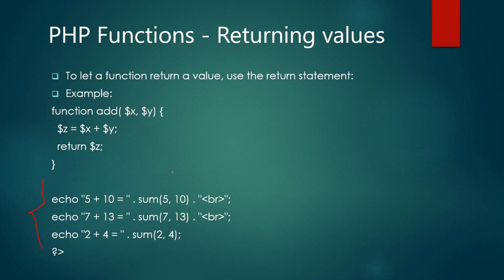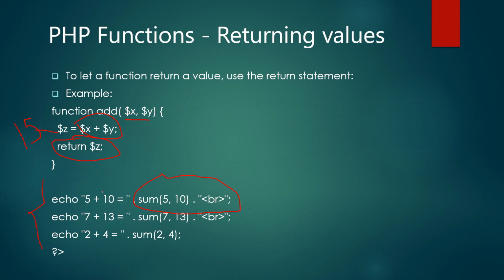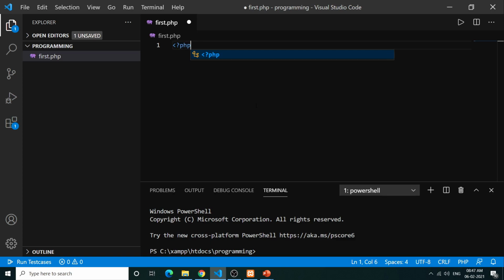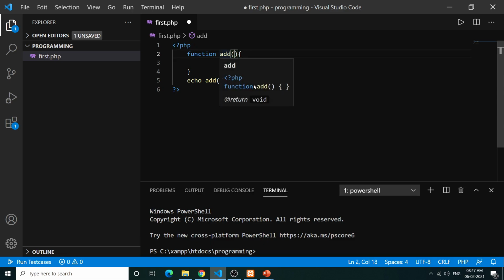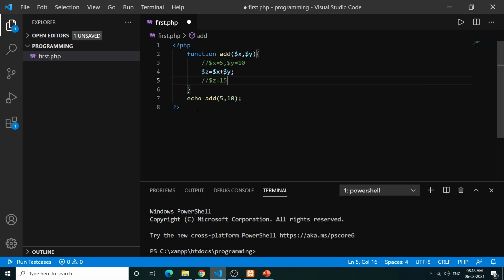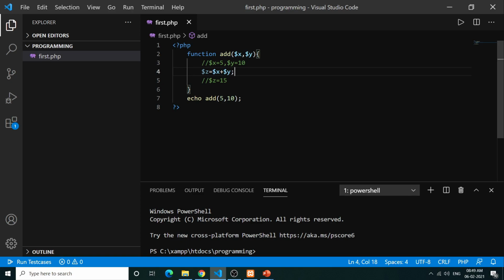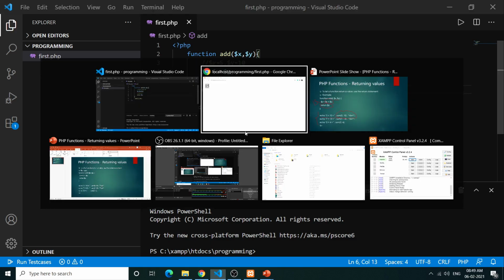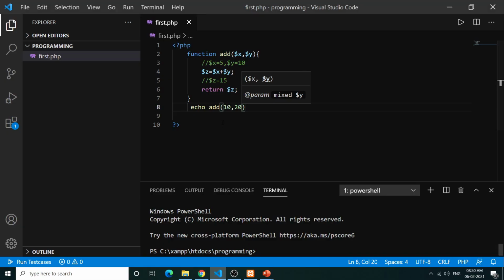How to Use Return Statements in PHP